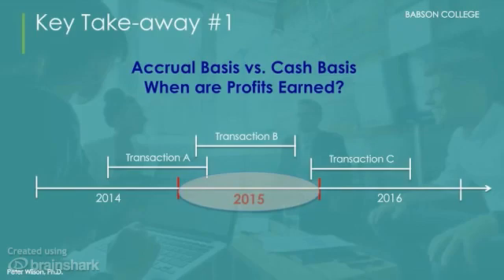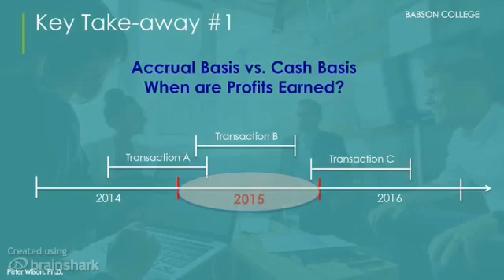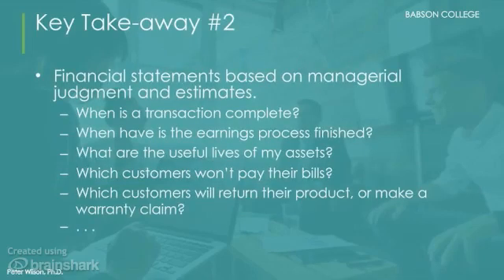edX - Financial Accounting: Week 2 Wrap Up